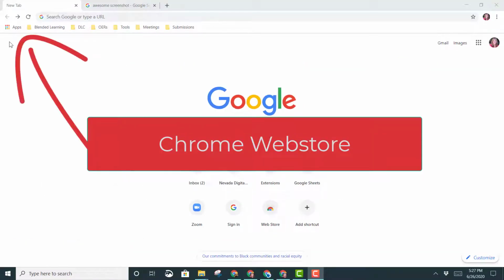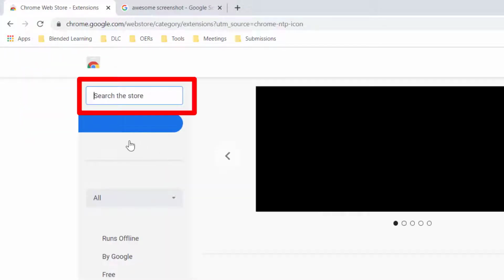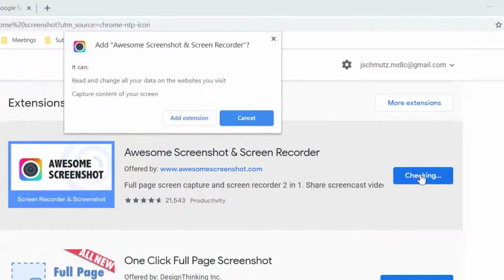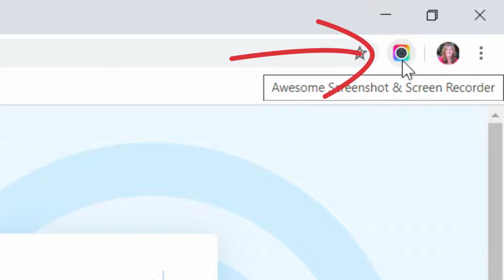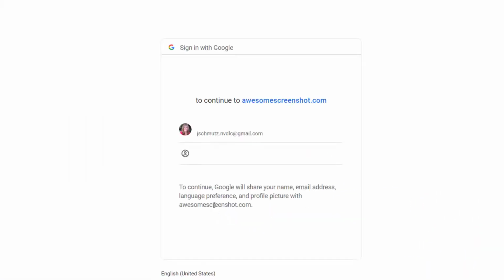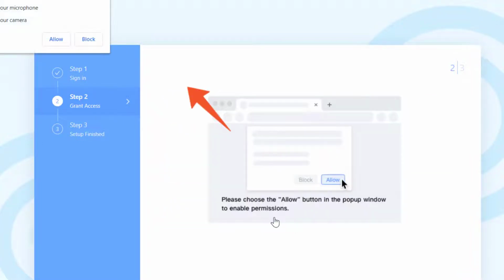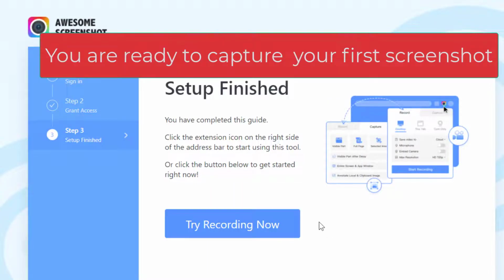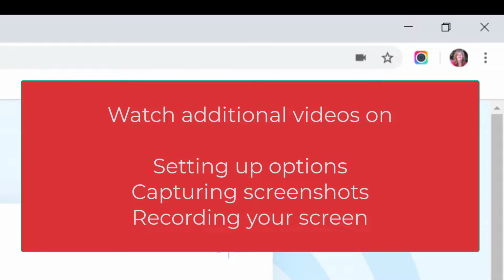Awesome Screenshot - Add Extension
The video tutorial shows you how to go to Chrome Webstore to add Awesome Screenshot extension.